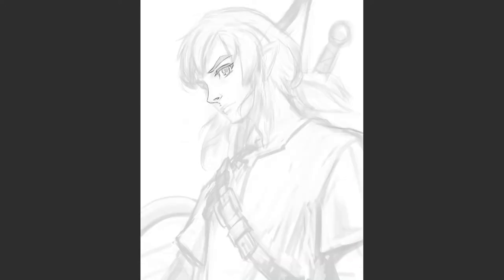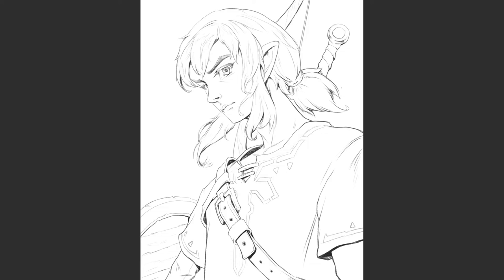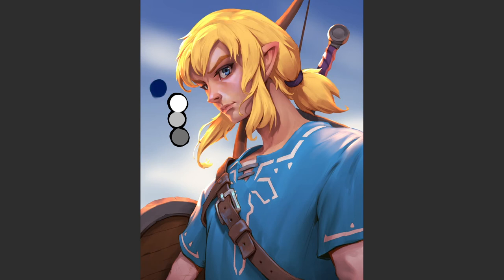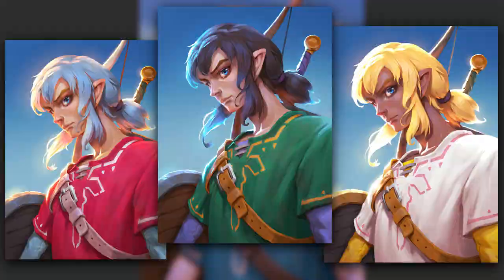My Favorite Digital Painting Technique - Easy method for Beginners and Pros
Hey! In this tutorial I'll show you easy coloring method that I am using in my pro career as digital artist and illustrator. I will use my recent Legend of Zelda fan art as an example to explain the process.

It helps you get better colors in your art and it is quite efficient. It is applicable to illustration, character and props concept art, portraits, promo art etc. It is extremely useful for commercial art.

If you have any questions, leave them in the comment section!

00:00 Intro
00:13 Rough Sketch
00:34 Lineart
01:00 Base layer Fill
01:34 Separate materials
01:48 Shading
02:38 Tint shading
02:48 Refining
03:12 Rim Light, Highlights and Reflections
03:27 Color variants
03:46 Final touches
03:54 Subscribe

🛒My Setup:
Tablet - Huion Kamvas Pro 24
Tablet - Huion Inspiroy 2 L
Monitor arm - Amazon Basis
Anti-fouling glove
Microphone Zoom H1N

Software  : Krita + Huion Kamvas Pro